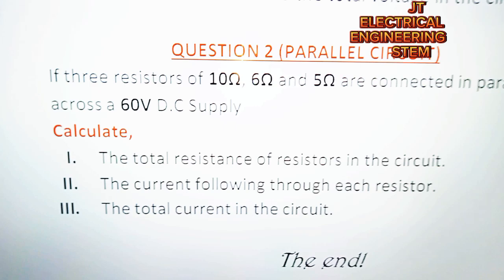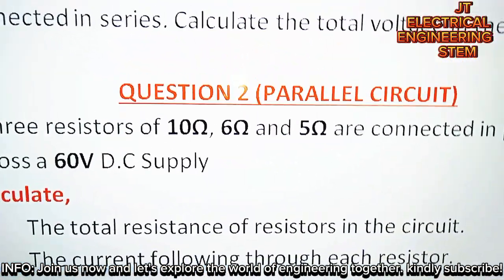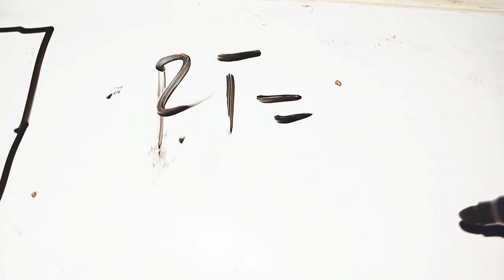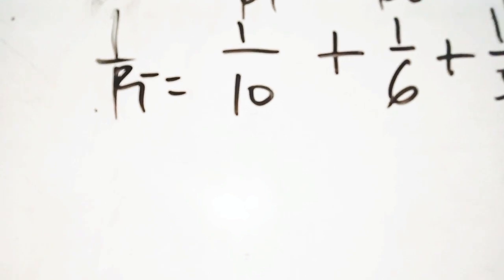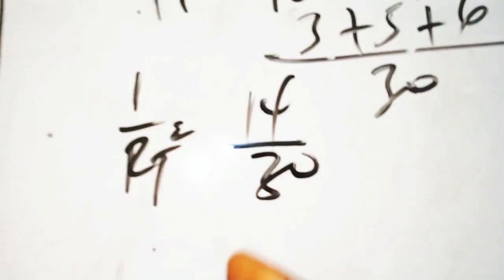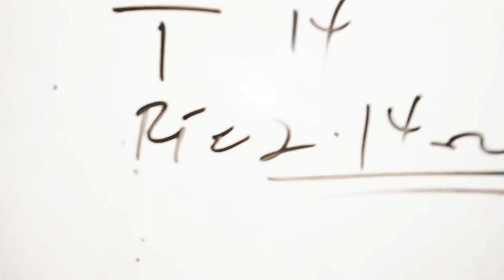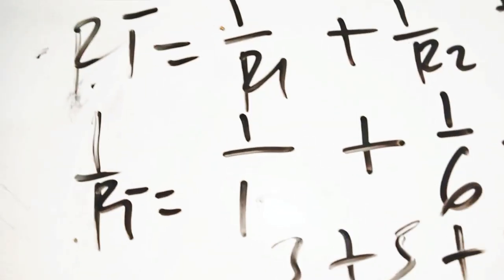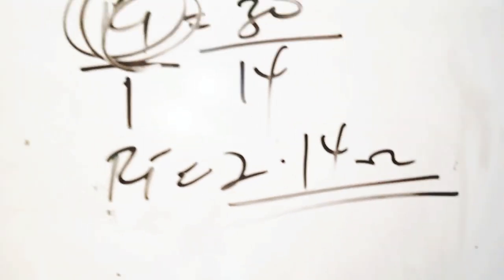COMPREHENSIVE STUDY GUIDE ON CALCULATING PARALLEL AND SERIES CIRCUIT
Welcome to our comprehensive study guide on calculating series and parallel circuits! In this video, we break down the key concepts and formulas you need to understand when working with both types of circuits.

We cover:

Series Circuits: How to calculate total resistance, current, and voltage drops in series circuits. We explain the steps involved and work through example problems.
Parallel Circuits: Learn how to calculate total resistance, current distribution, and voltage across components in parallel circuits. We demonstrate practical tips and solve problems to clarify the process.
Key formulas you'll learn:
JT ELECTRICAL ENGINEERING STEM: Explore the world of engineering together with us

Series circuit: R_total = R₁ + R₂ + ... + Rₙ
Parallel circuit: 1/R_total = 1/R₁ + 1/R₂ + ... + 1/Rₙ

This video is perfect for students and anyone wanting to solidify their understanding of circuit calculations. Grab your notes, and let's dive into solving these circuits step by step!

How to calculate resistors in series and parallel circuits.